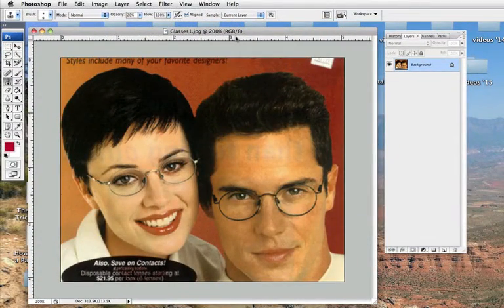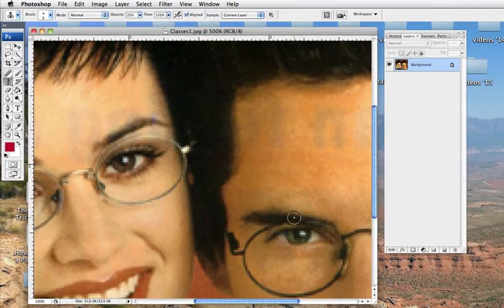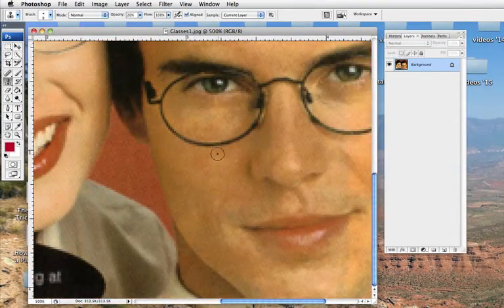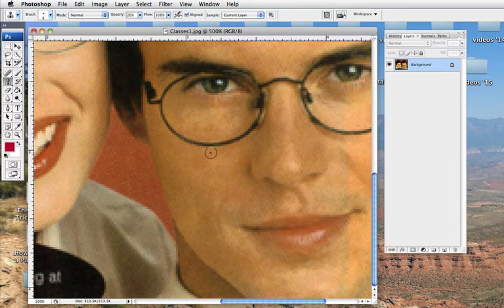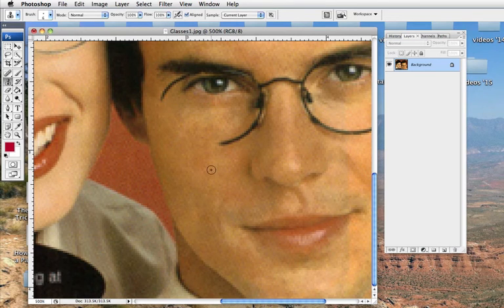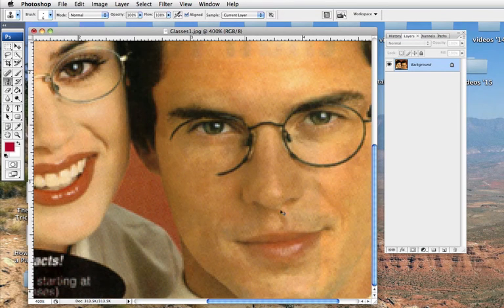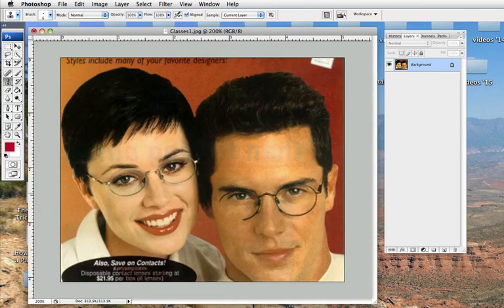Glasses - remove glasses with clone tool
Using the photoshop clone tool to remove someone's glasses